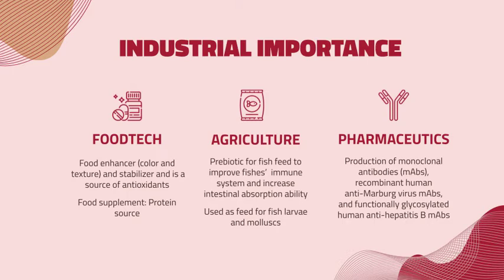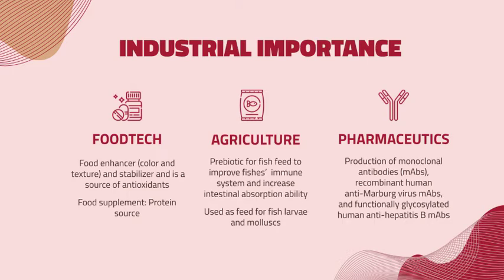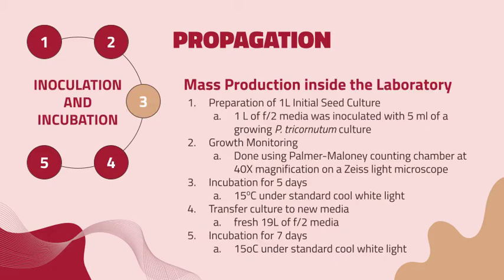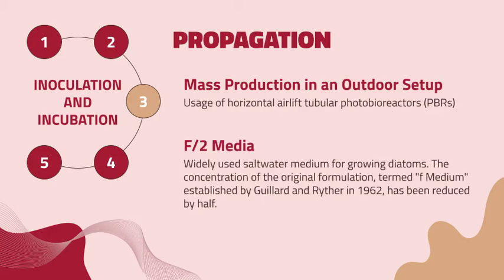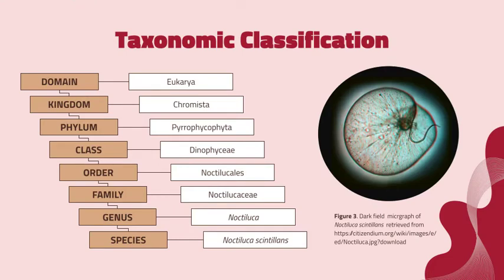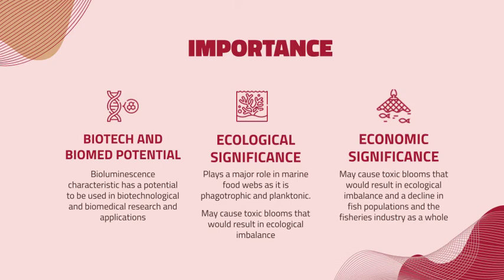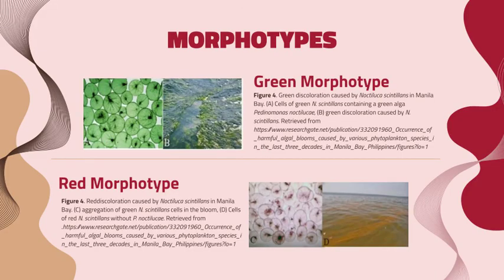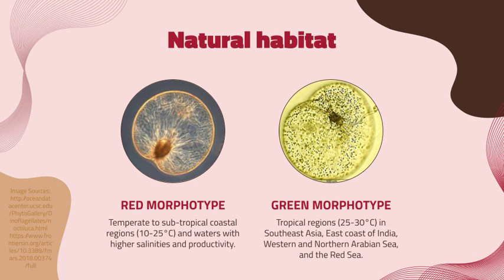The Basics of Phaeodactylum tricornutum and Noctiluca scintillans by Paula Joy Aliposa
A report by Paula Joy Aliposa, as part of a requirement in Microbiology (MCB) 127, on the basics of the microalgae Phaeodactylum tricornutum and the dinoflagellate Noctiluca scintillans. This report includes their taxonomy, habitat and distribution, as well as notable importance in the industry, biomedicine, biotechnology, or economy.